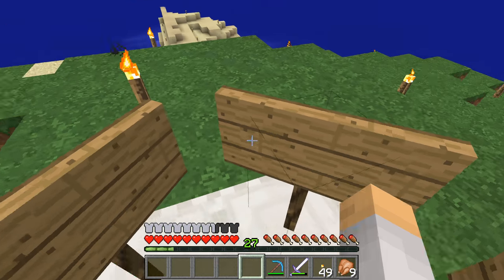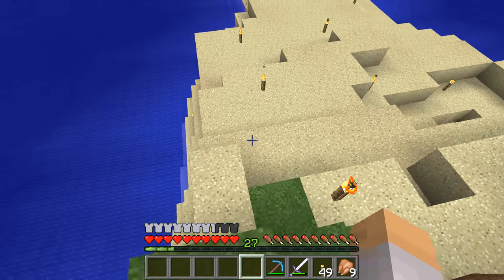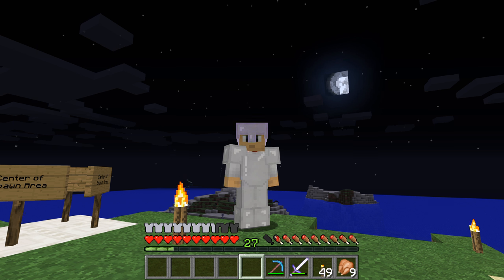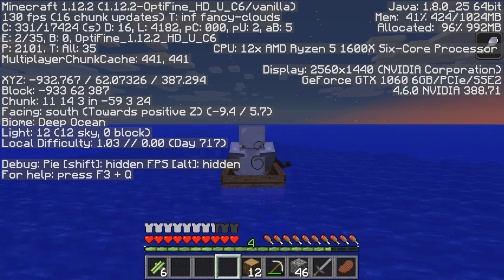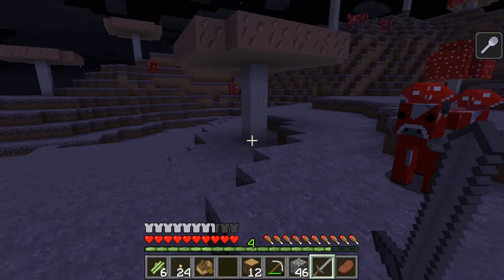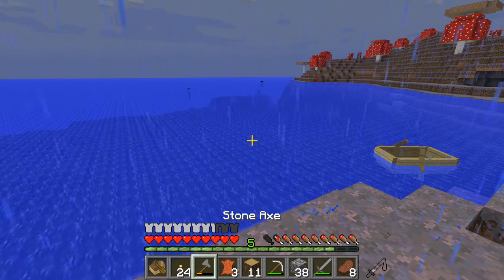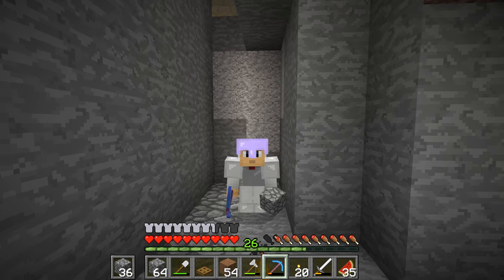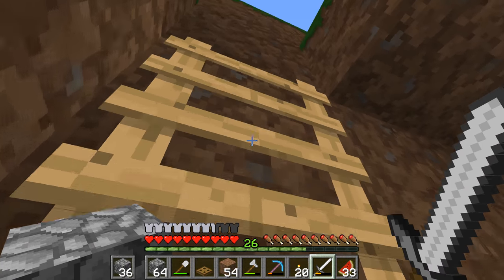Where to settle? (Minecraft Multiplayer - Ep 1)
Me playing Minecraft, the classic, blocky, indie survival game. But this time, on a (small) multiplayer server!

I do apologize for being gone for so long on the channel. I was going to resume the Minecraft Let's Play after Christmas, but then I got the idea to use an old desktop for a dedicated server. So I got that set up and am going to play on it instead of singleplayer.

Highlights from this episode:
04:05 - Leaving spawn
05:49 - Mushroom island
08:32 - Roofed forest
11:18 - Never dig straight down!
12:39 - Jungle
14:16 - I found a parrot!
19:43 - Community shelter
21:48 - Starting my next project
23:30 - Our glorious Nether minecart line

Monkeys Spinning Monkeys and Backed Vibes Clean